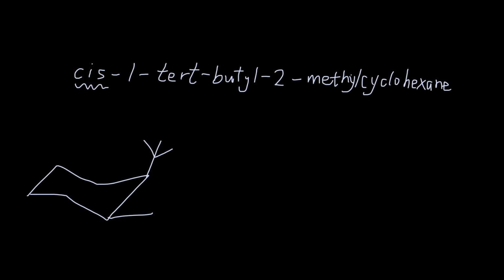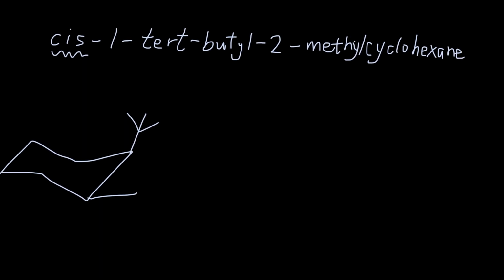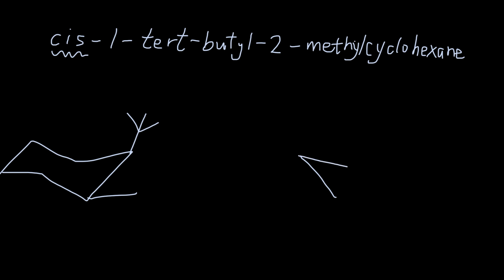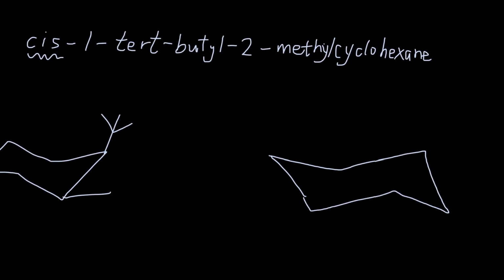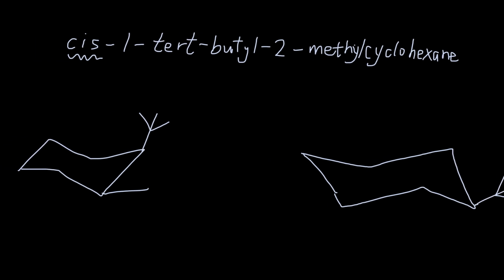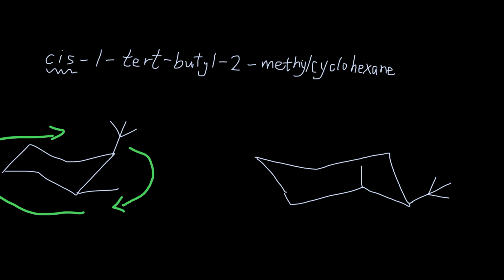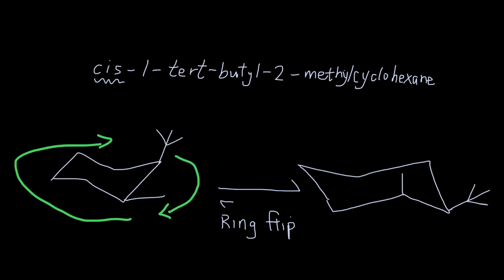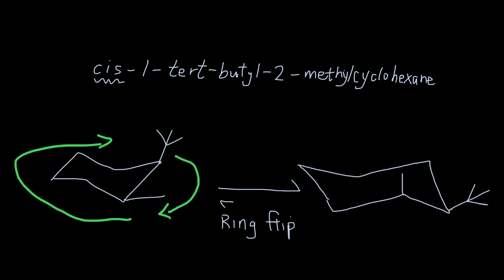Cyclohexane Ring Flip Conformations | Organic chemistry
Note
1. when naming cyclohexanes, try inserting **trans/cis where appropriate for complete naming
2. CH3 in equatorial is preferred over Cl in equatorial. We want LARGER group (CH3) equatorial (not about mass, Cl)

Possible exam Q:
“What is the most stable conformation of cis-1-tert-butyl-2-methylcyclohexane”
A) both groups equatorial (No, not possible for this one: proper equatorial cyclohexane positions force them to be trans instead of cis. Try drawing it)
B) methyl axial, tert-butyl equatorial (correct)